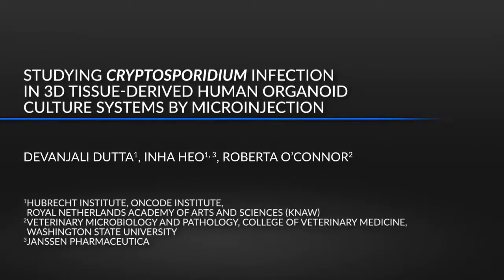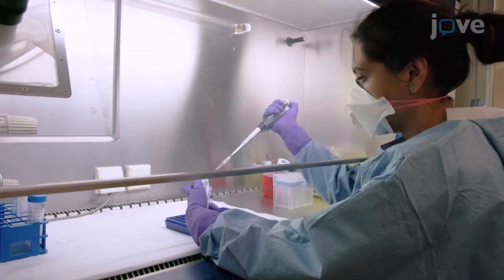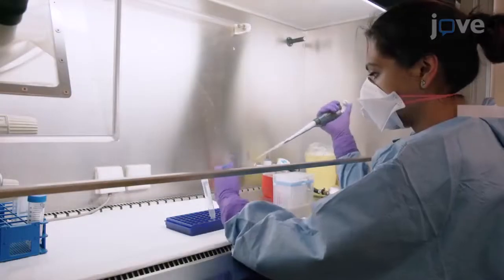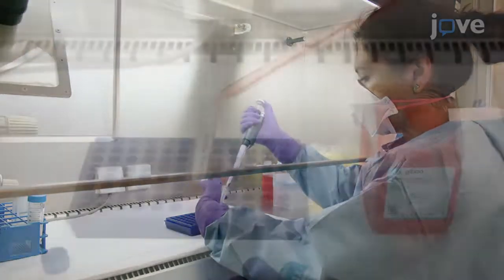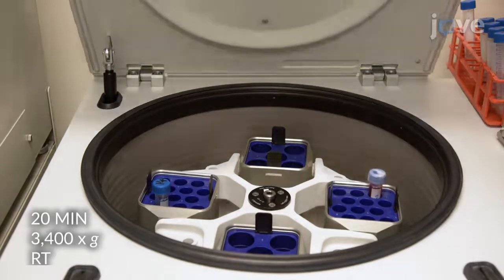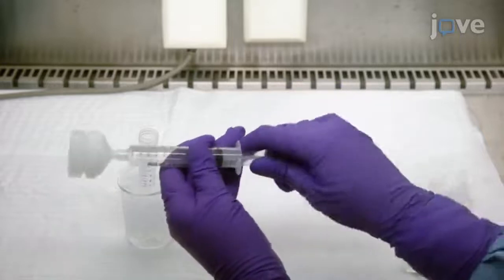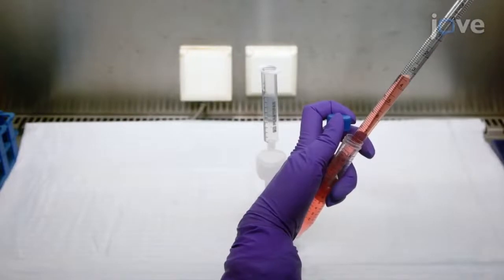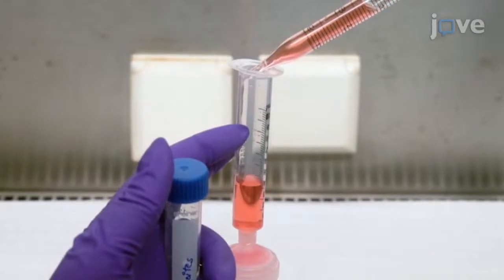3D Organoid Culture Systems Infection Study by Microinjection | Protocol Preview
Studying Cryptosporidium Infection in 3D Tissue-derived Human Organoid Culture Systems by Microinjection -  a 2 minute Preview of the Experimental Protocol

Devanjali Dutta, Inha Heo, Roberta O'Connor
UMC Utrecht, Hubrecht Institute, Oncode Institute, Royal Netherlands Academy of Arts and Sciences (KNAW); Washington State University, Veterinary Microbiology and Pathology, College of Veterinary Medicine; Janssen Pharmaceutica,;

We describe protocols to prepare oocysts and purify sporozoites for studying infection of human intestinal and airway organoids by Cryptosporidium parvum. We demonstrate the procedures for microinjection of parasites into the intestinal organoid lumen and immunostaining of organoids. Finally, we describe the isolation of generated oocysts from the organoids.